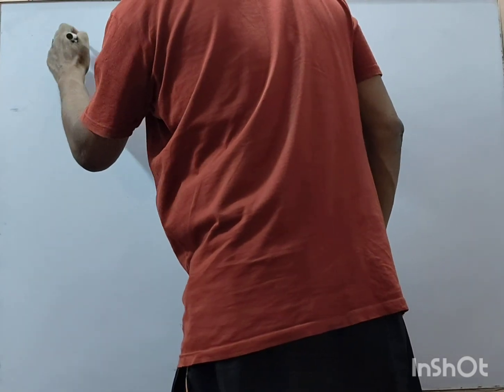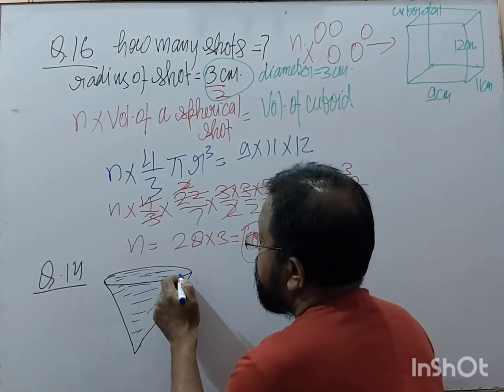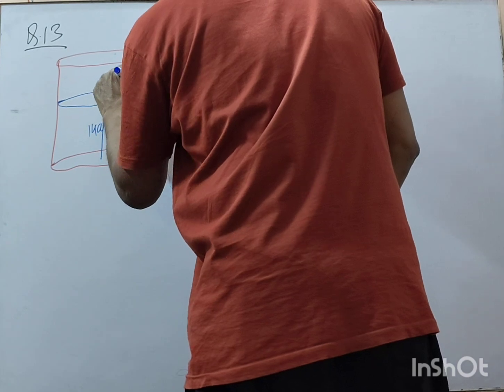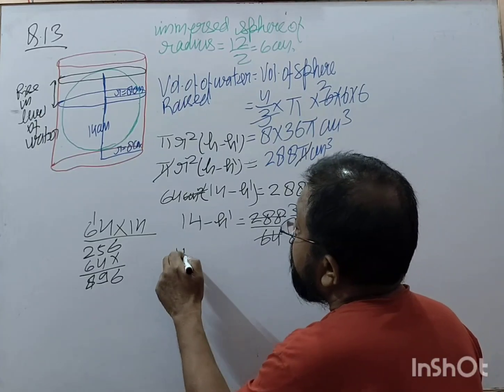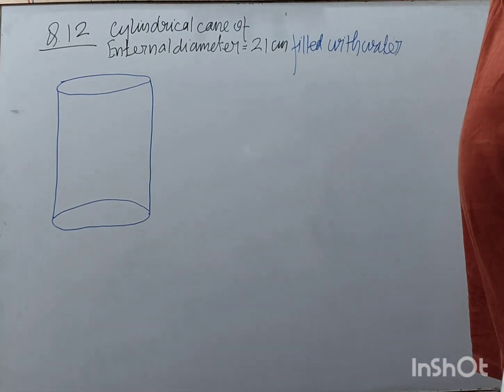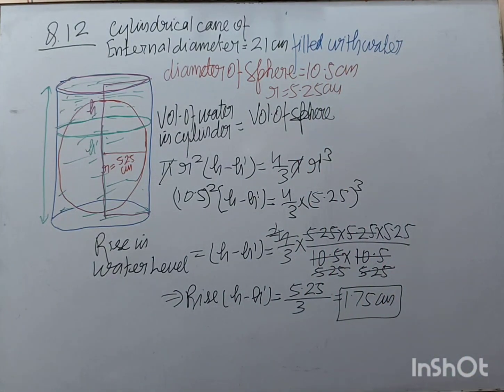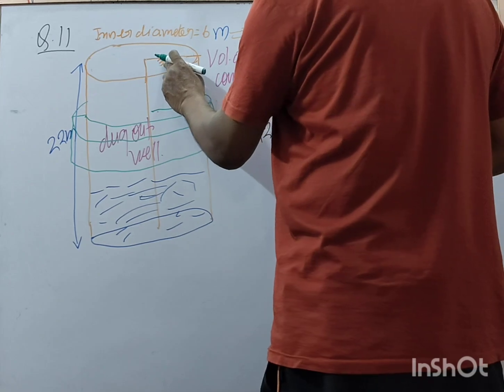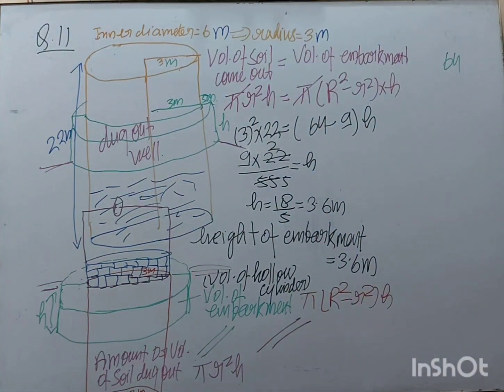June 14, 2025